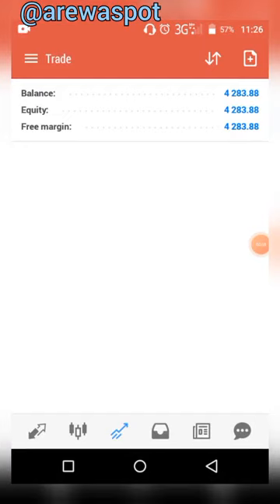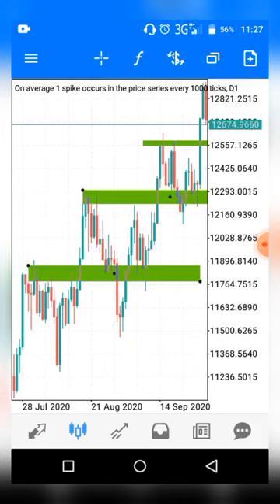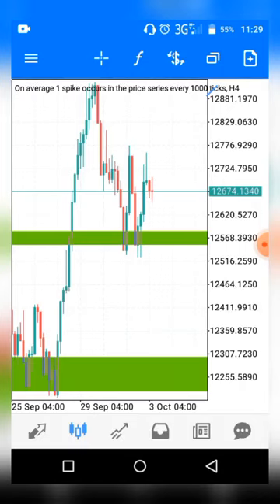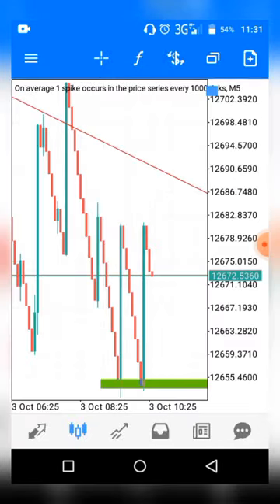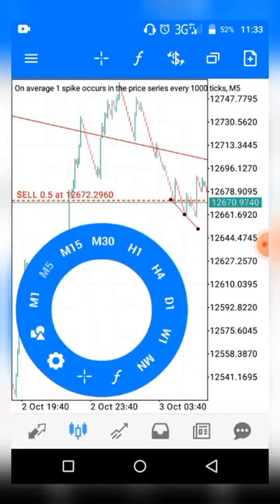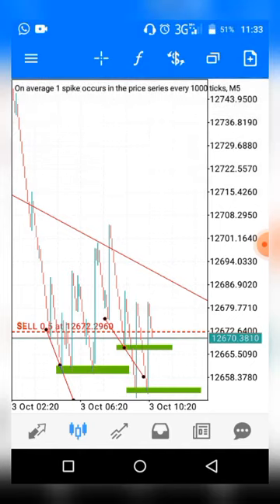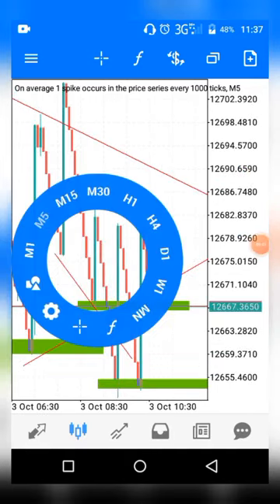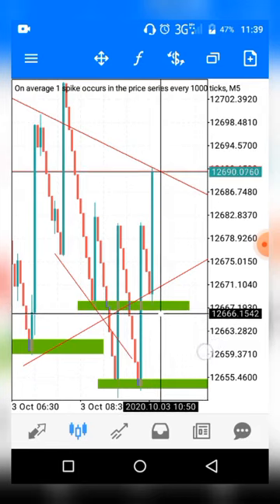Boom and Crash - Best Startegy to catch spike, go against the trend and go with the trend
Boom and Crash forex 15mins 5mins timeframe deriv binari

If you're interested in knowing more strategy that will make you 100% 9n your ROI